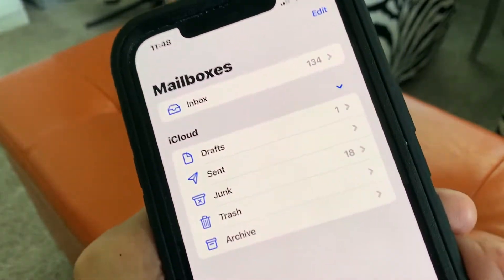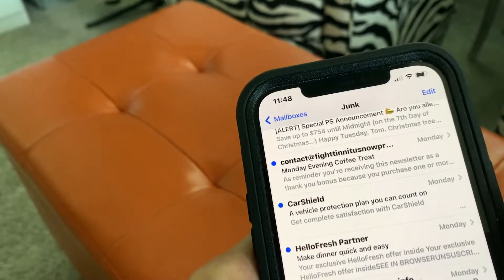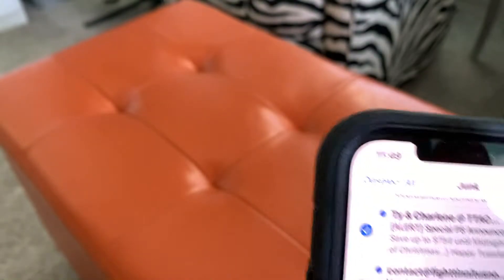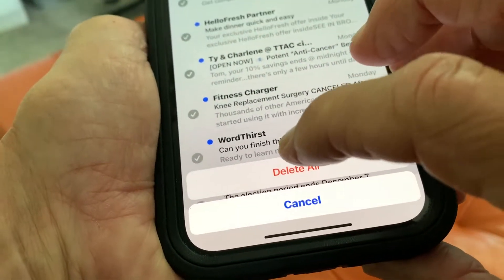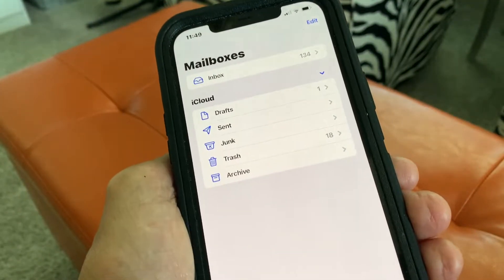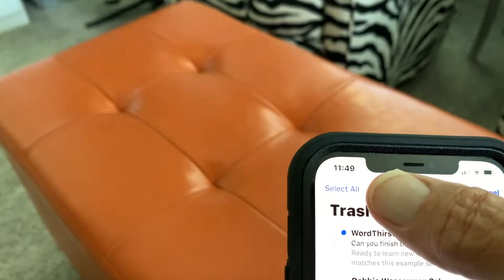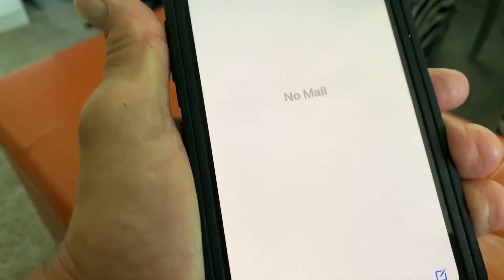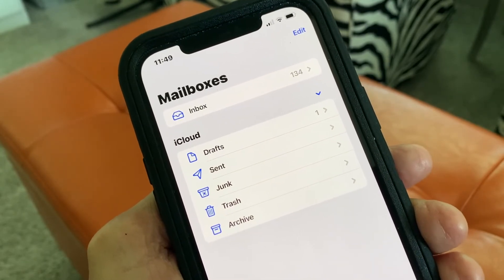How to delete all Junk and Trash emails on iPhone 12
How to delete all of your Junk and Trash emails on iPhone 12